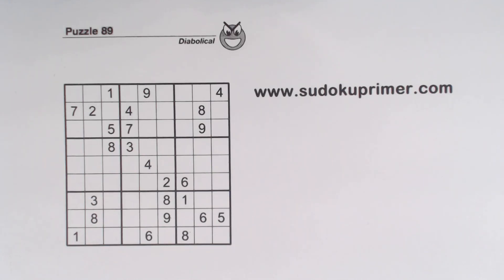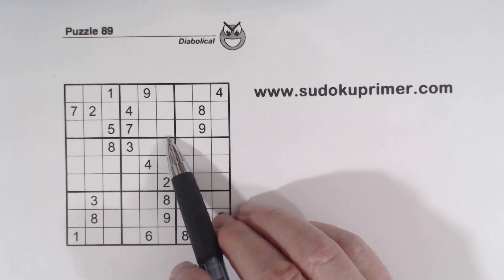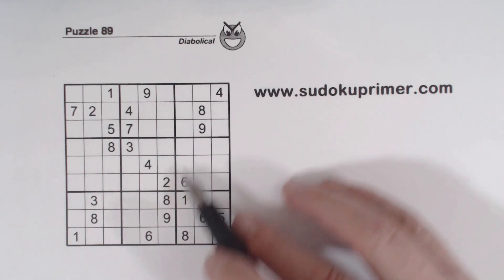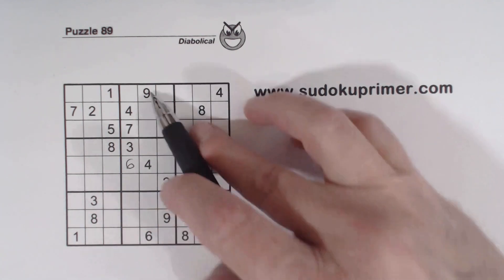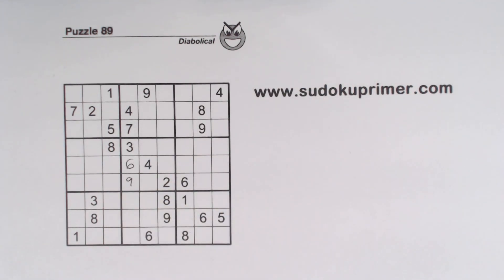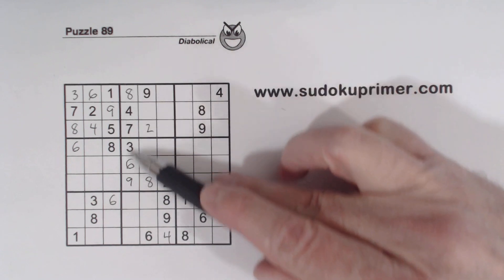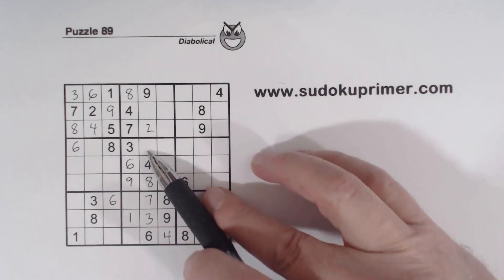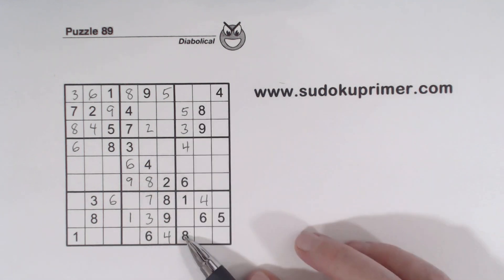Sudoku Primer 315 - Twins in Containers - and How to Spot Them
This video shows you how to find twins easier, and twins in different container scenarios.